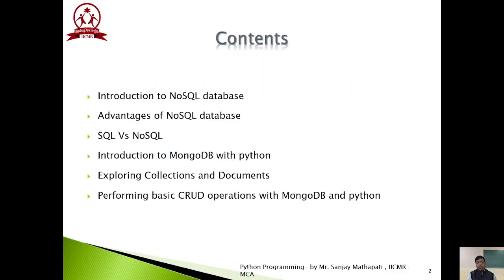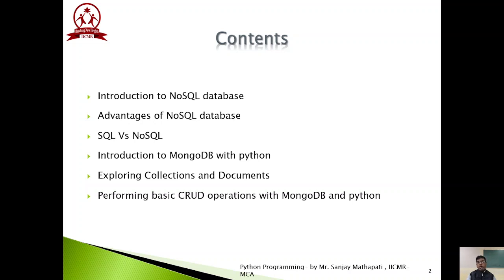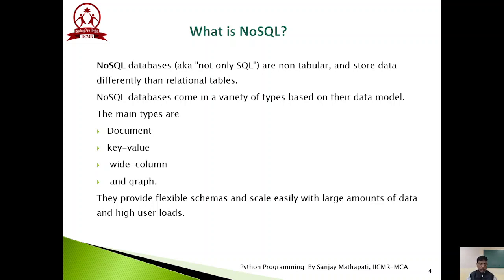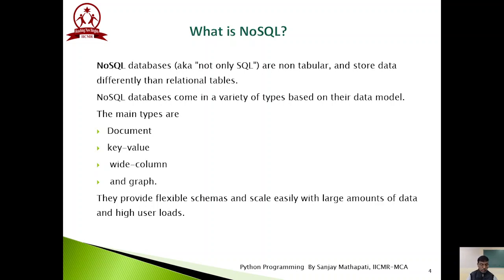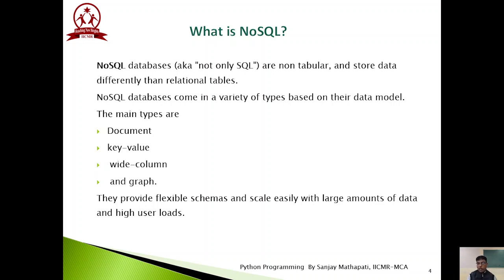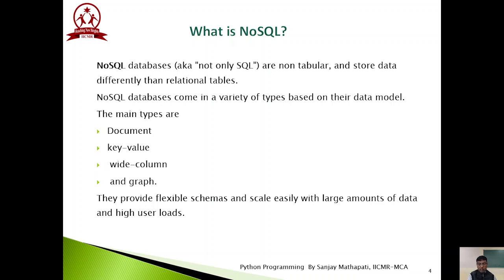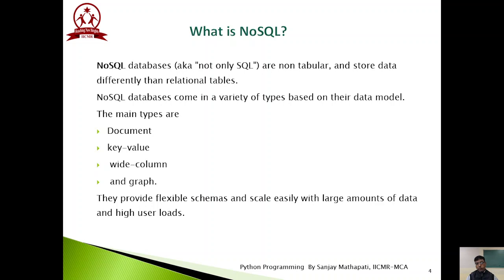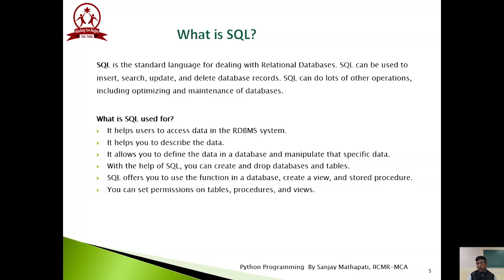Introduction of SQL and NOSQL Part 1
Introduction to NOSQL